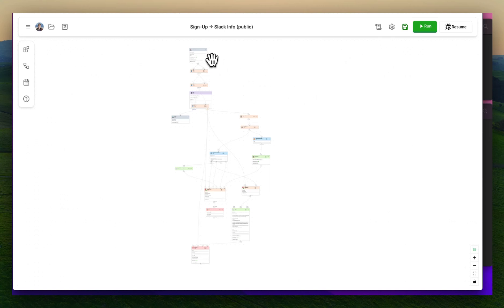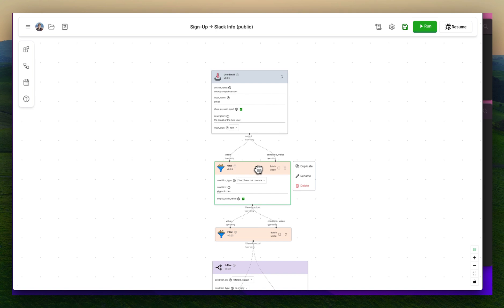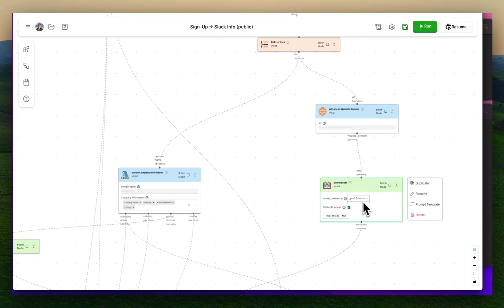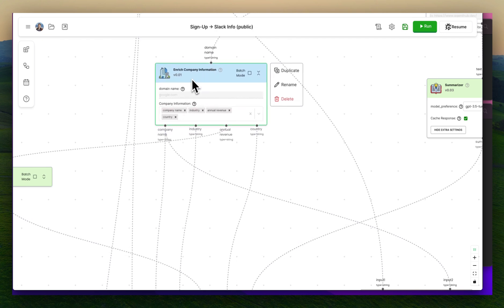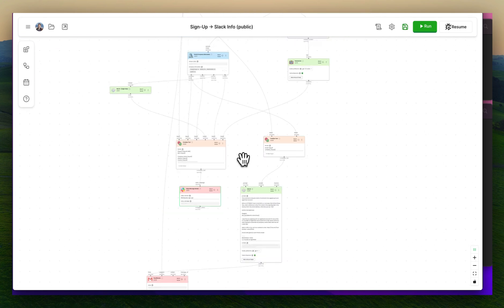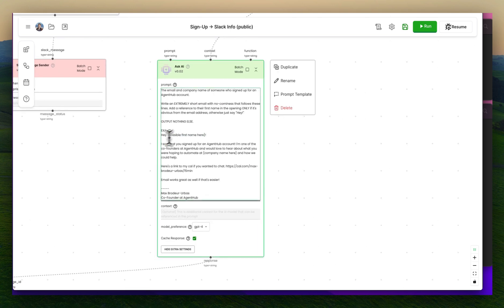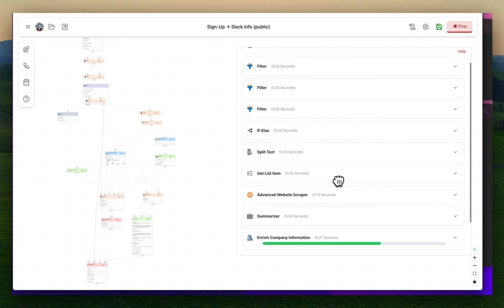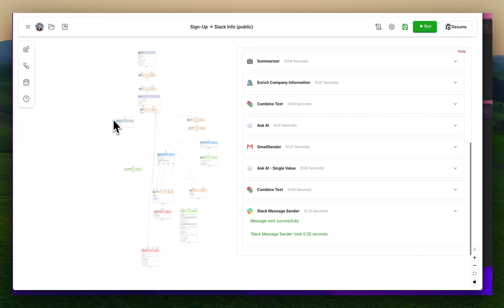Automating User Research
Every time a new user signs up, send research about their company to Slack and draft a personalized email with AI instantly.